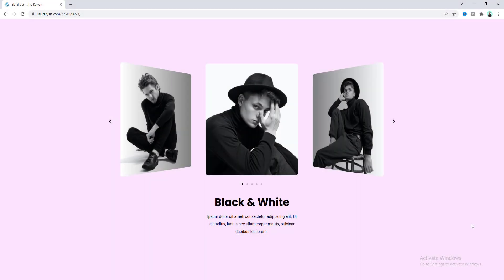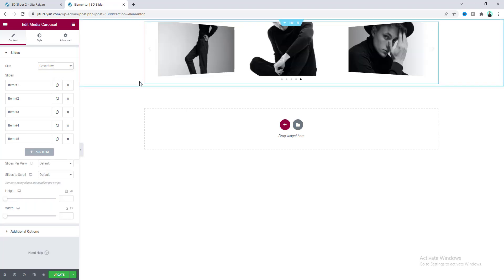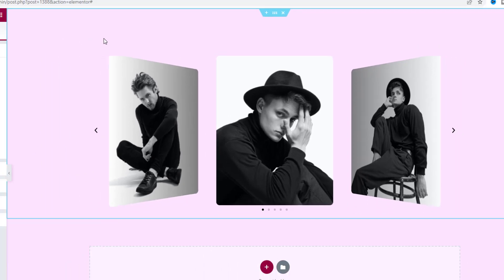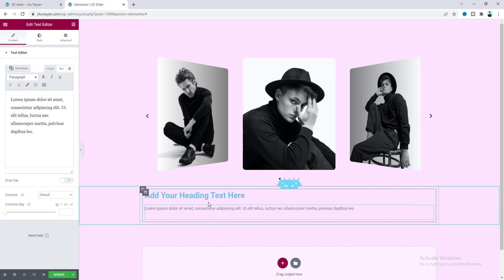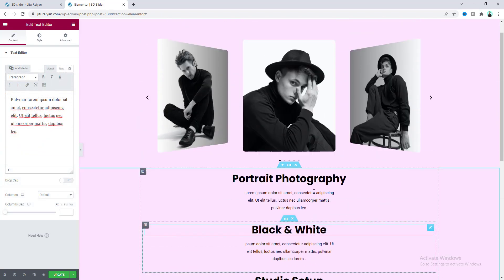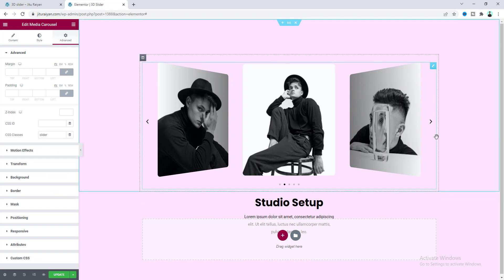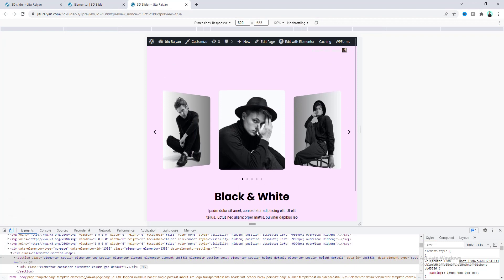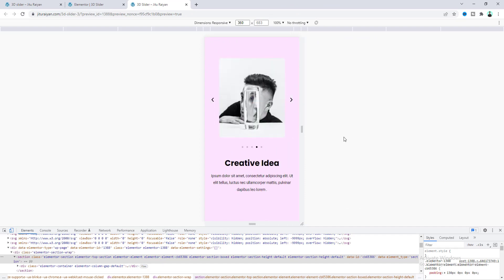Elementor 3D Image Carousel/Slider with Text (Coverflow Effect) | 3D Carousel WordPress Plugin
In this tutorial, I'll show you the Elementor 3D Image Carousel/Slider with Text with Coverflow Effect without additional 3D Carousel WordPress Plugin.

Today, I’ll show you how you can make a 3D carousel in your WordPress website by using Elementor. Here, you can change the slide by dragging or by clicking on the left and right arrows and also by clicking on the little dots. And you can see, the bottom text is also changing with the slide changes. And for this Elementor 3D slider with text, we don't need any additional 3D slider WordPress plugin.

First, we need to take a Media Carousel Widget and make its skin to Coverflow carousel. There is no option to add text with the Elementor Media Carousel. To add text, we create a new section and inside that also take inner section. In that inner section, we have added the text content.

Here, we make total 5 inner sections for our 5 slides. By using the custom CSS and JavaScript code, finally we can make the Elementor image carousel with text change.

Lastly, we also make it responsive for our tablet and mobile devices. On mobile, we keep one image per view and also make the text smaller.

So, that’s how you can make a 3D carousel in your Elementor website.